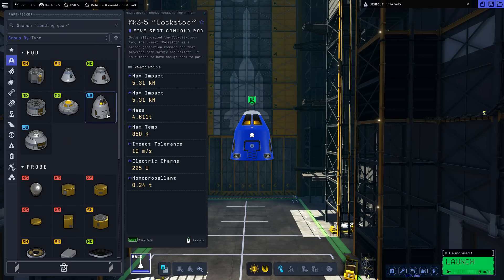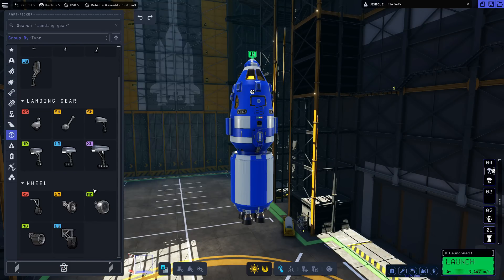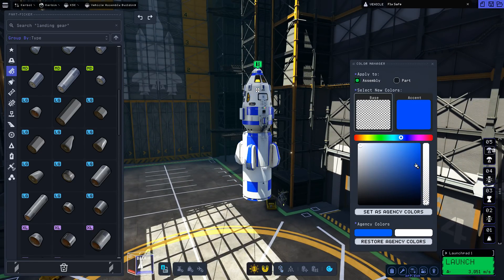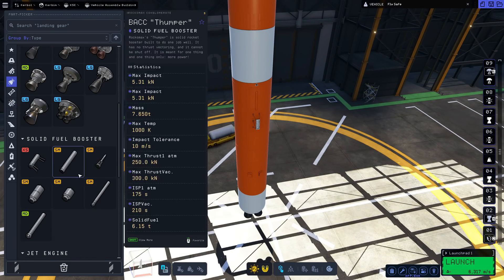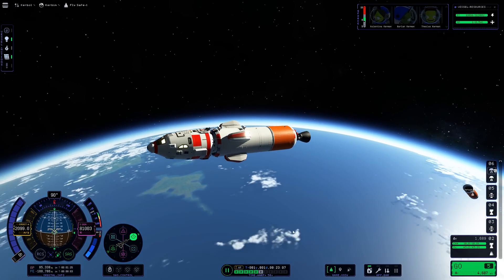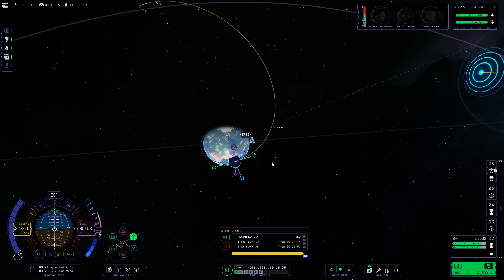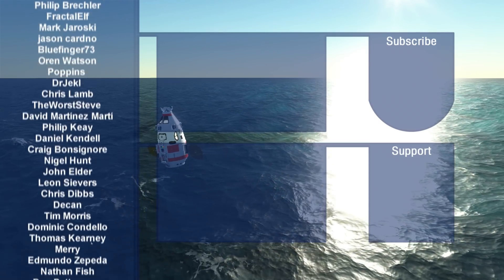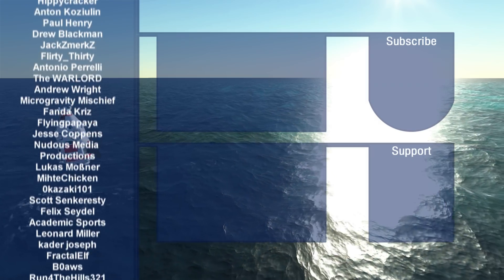KSP 2: Nertea Shares a Bunch of Developer Info!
In mid-August Chris Adderly, Senior Mechanical Concept Designer and better known by his KSP forum username Nertea, creator of many beloved mods for KSP 1, gave a community AMA. And last week, he answered some further questions on a KSP forum text post. I figured I'd summarise both the video AMA and text post in a nice 20ish minute TL;DR video, so I hope you enjoy!

My PC specs:
64 GB RAM
3840 x 2160, 144Hz

Chapters:
00:00 Intro
00:35 Nertea's Contributions to KSP2
00:55 Upcoming Part Sizes
01:39 Interstellar Engines
01:58 New Landing Gear
02:15 Scale of Stars
02:38 Life Support Systems
03:00 What new parts are next?
03:35 Radiation
04:14 Colony Progression & Maintenance
05:17 Intermission
05:32 Nertea's Background
07:00 Neartea's favourite KSP2 milestone
07:22 How aware of Space News are the devs
07:42 2 big goals for KSP 2
08:02 KSP 2 heat system
08:59 Re-entry Colours
09:22 Spaceplanes vs Re-entry
09:48 KSP2 Science Update Info
10:57 Modding Support Updates
11:33 Updates to Kerbin's Biomes
11:49 Will Nertea's Mods be Ported to KSP2
12:10 Performance vs Gameplay
12:45 Designing New Parts
13:20 FTL Travel?
13:40 Designing Near-Future Tech
14:07 Orbital Construction
14:27 Historical Part Design
15:22 Gravity Ring(s)
15:42 Will KSP1 Wings be added?
16:02 Interstellar Ships
16:20 Science Progression
16:50 What are the devs doing right now
17:02 My thoughts...